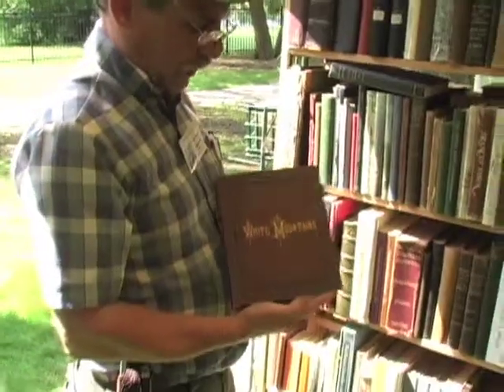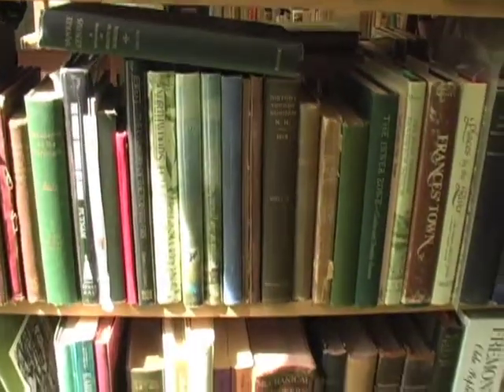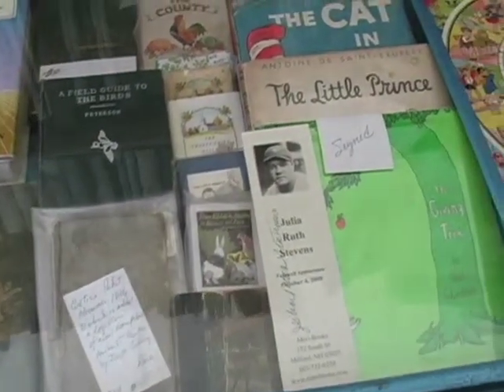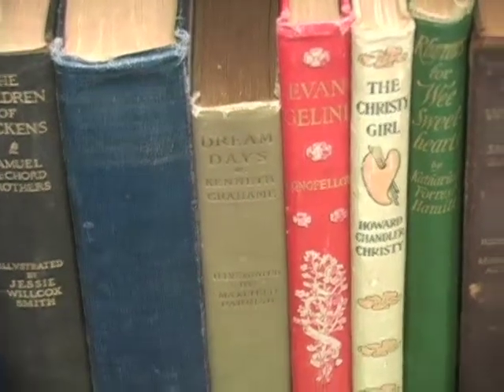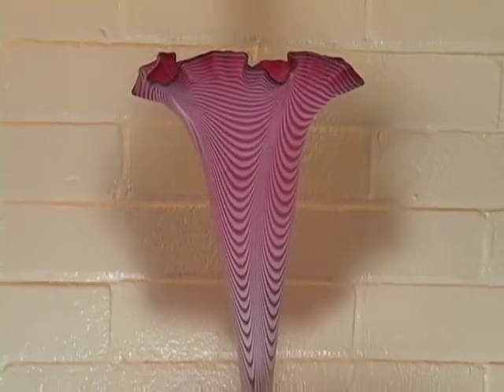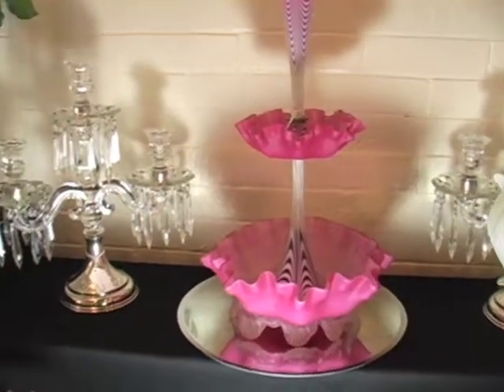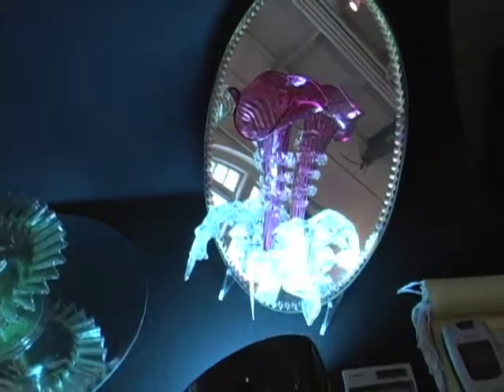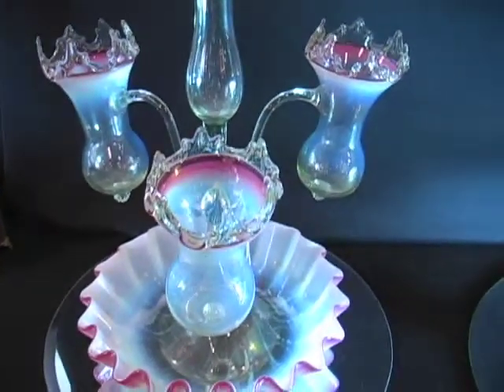Antique Show at Elm Bank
Antique dealers from around the Northeast Region showed up at Elm Bank to sell some rare finds.